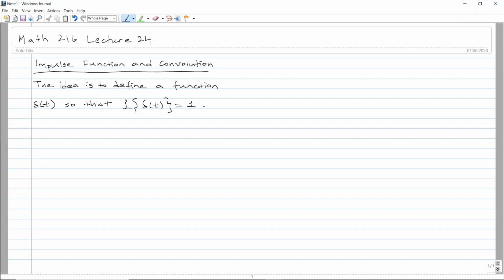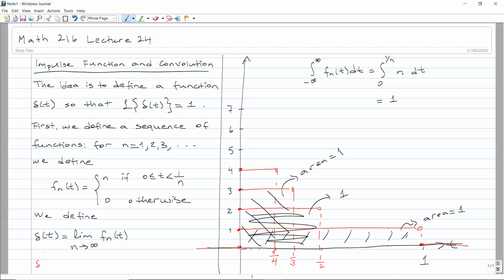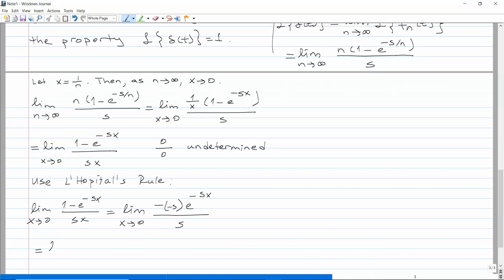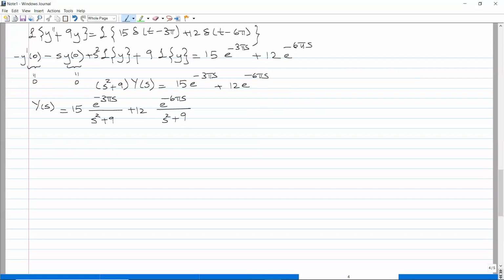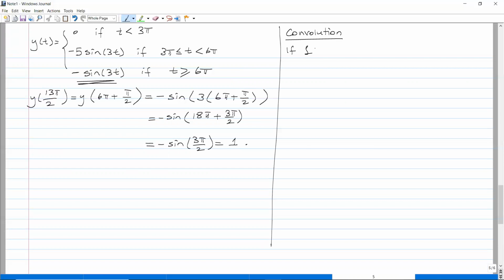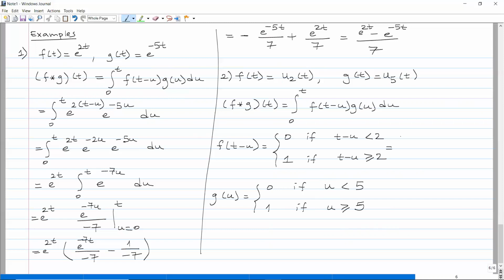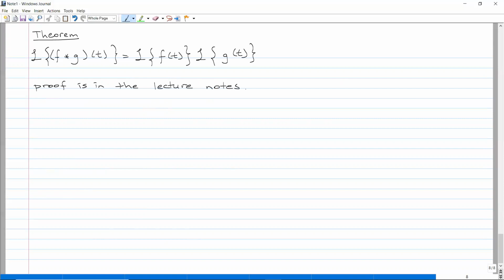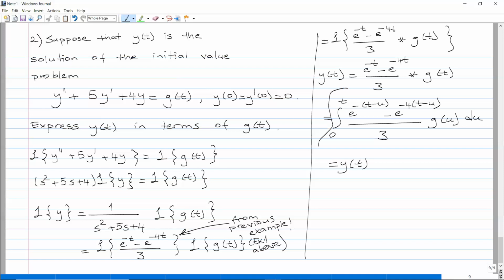Math 219 Differential Equations Lecture 24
Impulse function and convolution integral